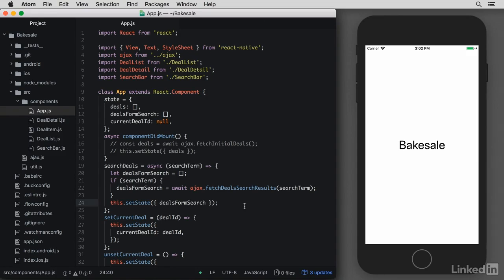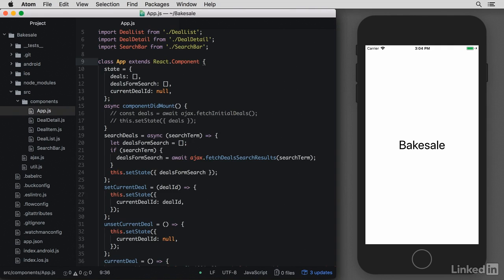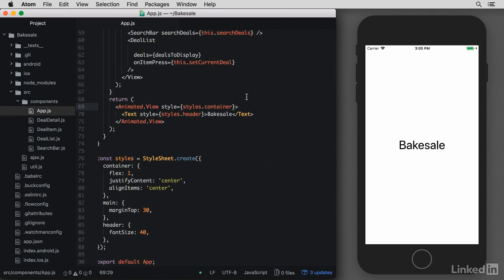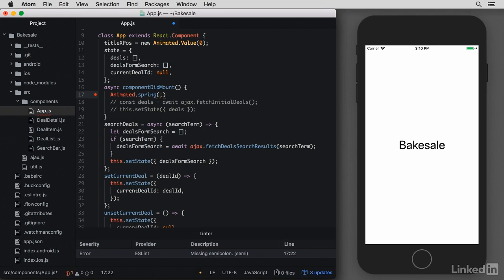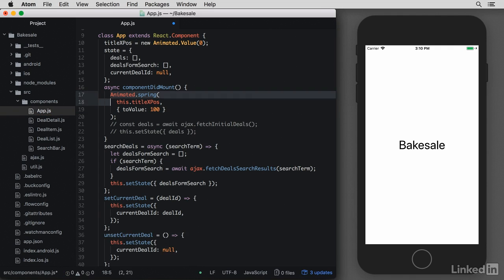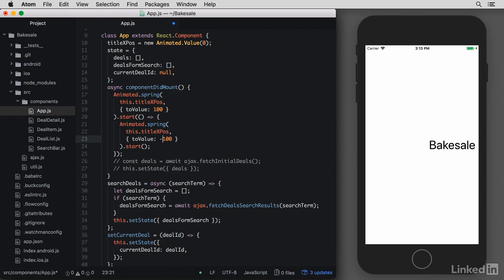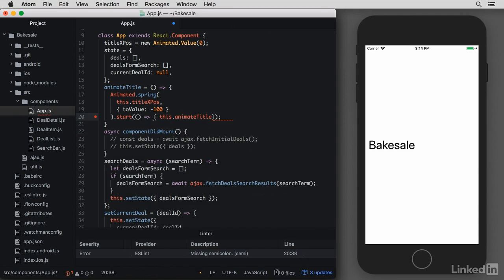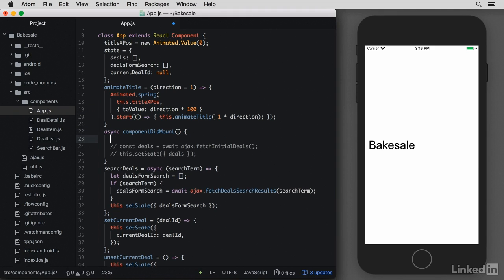36 Creating an animation loop